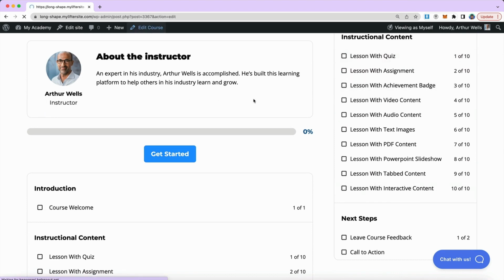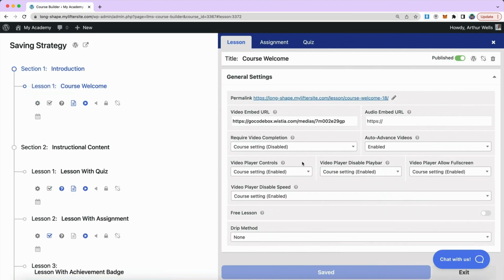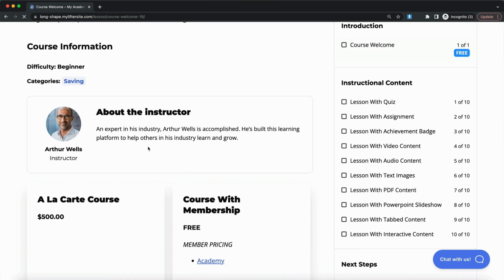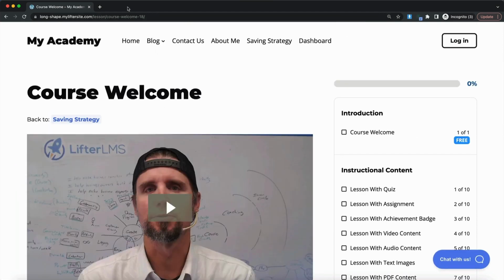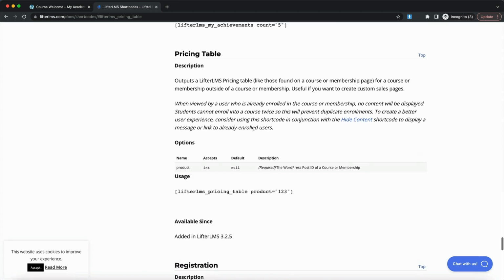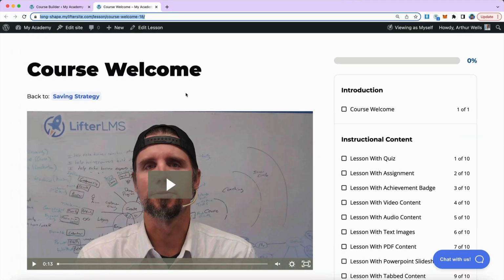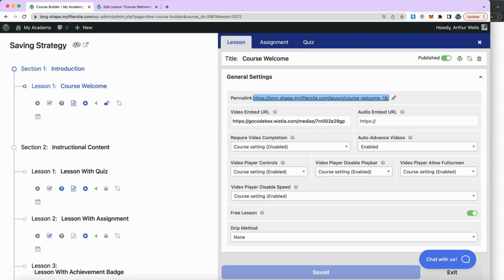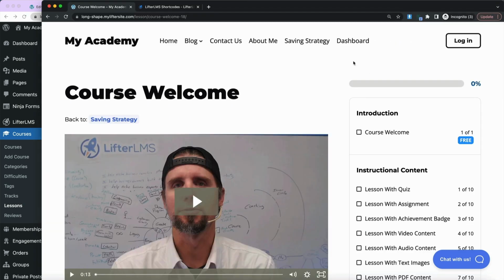How to Get Clients with Free Lesson Content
In this video, Will Middleton from the LifterLMS team shows how you can create a free lesson to your course in order to create a marketable asset that can be viewed without logging in.